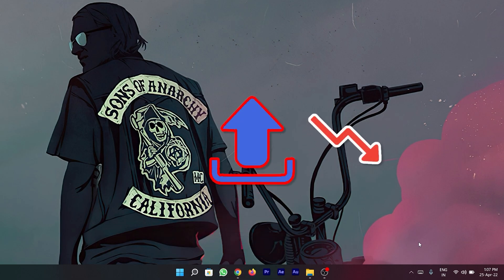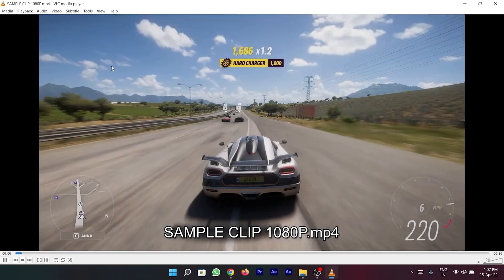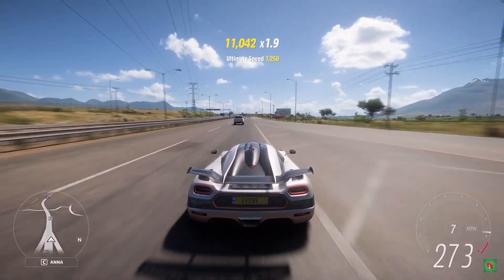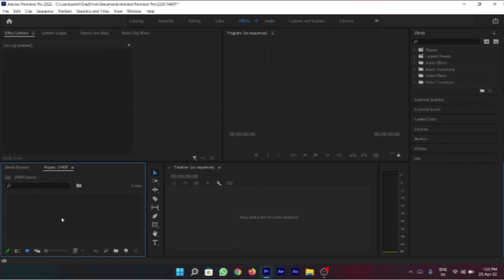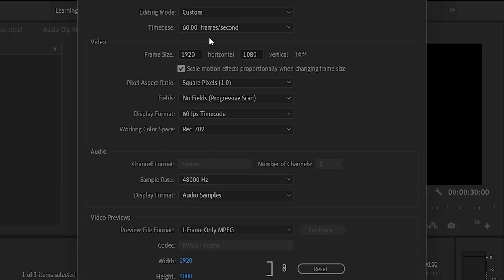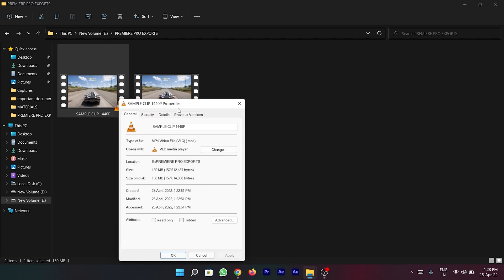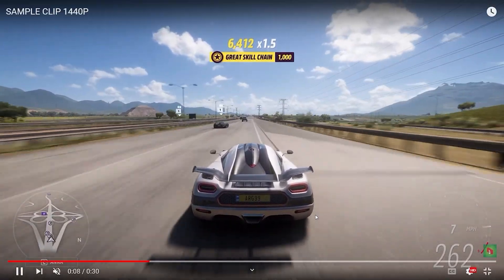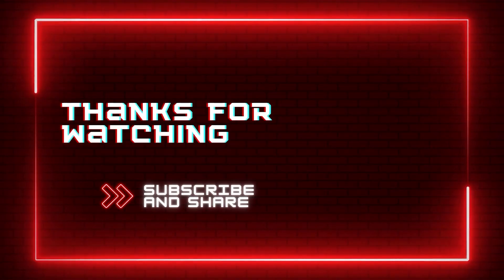How to FIX quality loss of video while uploading on YouTube | By enabling VP9 Codec▶️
Hey folks, today's video is going to benefit a lot of content creators out there because I'm going to show you how to avoid your video from losing quality as soon as you upload it to YouTube. 🛑

YouTube has an unfortunate tendency of enabling APC codec on videos published by non-monetized channels, which reduces the quality of the videos as soon as they are uploaded, and the sad part is that most content creators are unable to determine what went wrong. YouTube, on the other hand, only allows the VP9 codec to be used on videos from monetized channels in order to protect video quality. So, if you're frustrated with this issue and still want that beautiful VP9 codec to be enabled on your little channel videos, I've got your back. Watch this video all the way to the end to learn out how to solve this problem by just uploading videos at 1440p. ✅

Chapters

00:00 Introduction to the problem with an example

01:45 Solution

02:41 Proof that the solution works